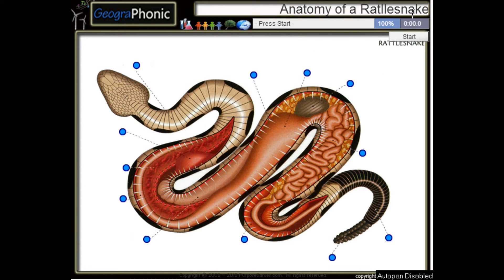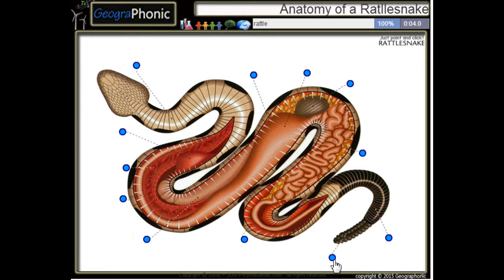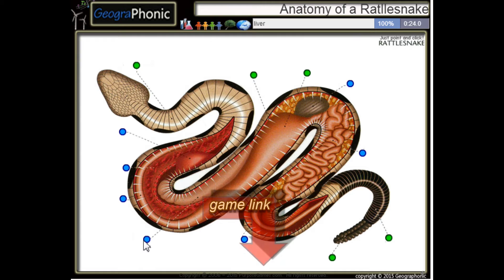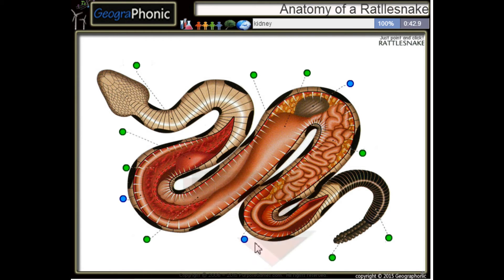anatomia de uma cascavel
Anatomia de um cascavel
escala barriga
coração
esôfago
pulmão
fígado
costela
estômago
chocalho
rim
intestino
vesícula biliar
cauda

Etiquetas anatomia, ciência, coração, escala, serpente, cauda, estômago, pulmões, intestino, rim

Ver todos os jogos deste autor »

Este jogo tem 12 questões